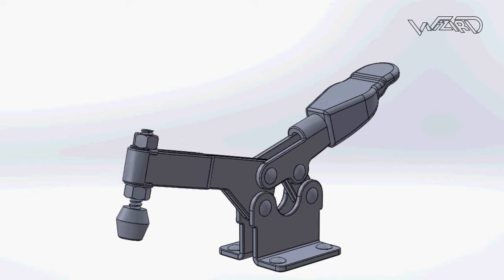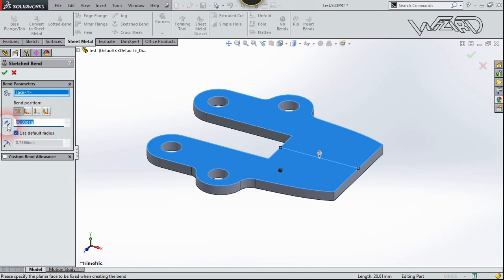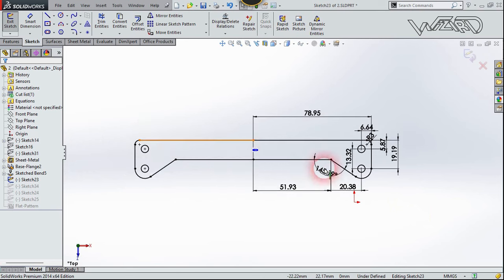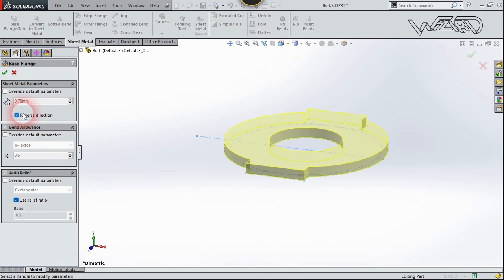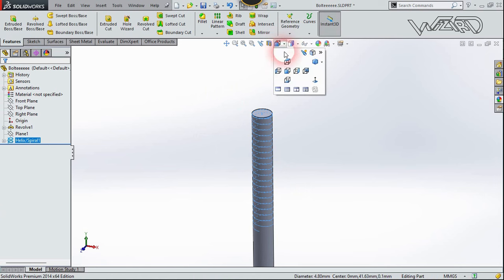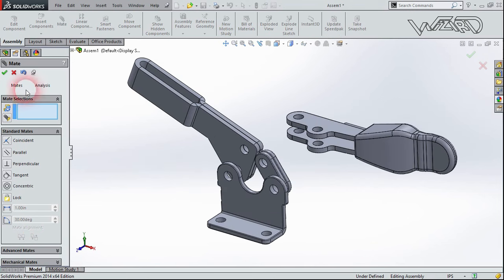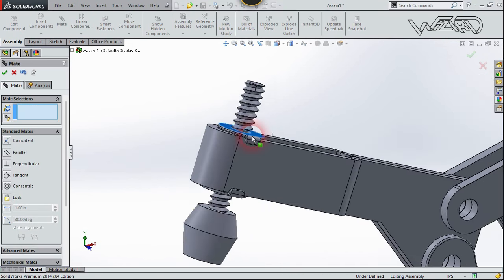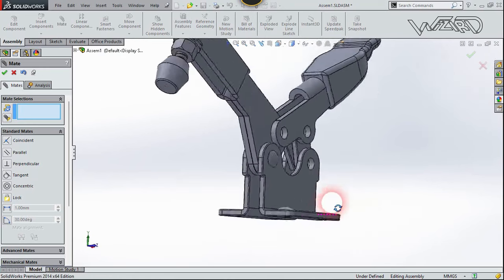Design of Toggle Clamp Using Sheet Metal Feature in SolidWorks | Assembly & Animation in Solidworks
In this video, we will learn how to design a toggle clamp using a sheet metal feature in SolidWorks. Additionally, we will use Assembly & Animation in SolidWorks to create the final animation and model.

If you're looking to design a toggle clamp using a sheet metal feature in SolidWorks, then you'll want to watch this video! Christin from SolidWorks Training takes you through the design process step-by-step, from initial sketches to final assembly and animation. This video is a must-watch if you're interested in learning how to design and create toggle clamps in SolidWorks!

Christin from SolidWorks Training shows you how to design a toggle clamp using a sheet metal feature in SolidWorks. She walks you through the assembly and animation process, demonstrating how to create the toggle clamp design in SolidWorks and how to create the virtual model for assembly and animation.

Hello Friends !